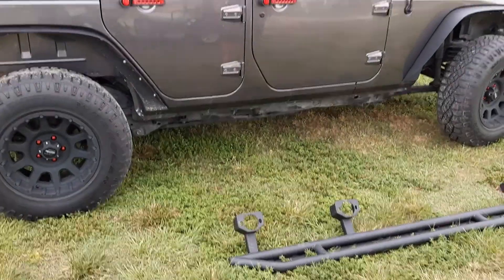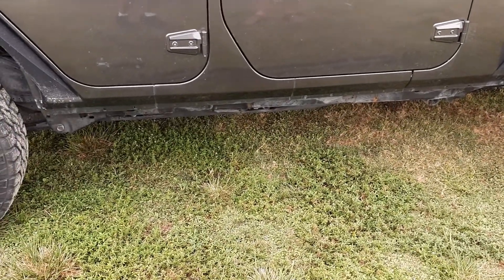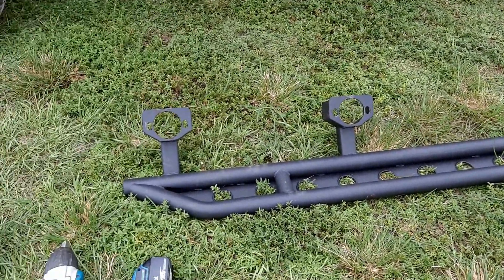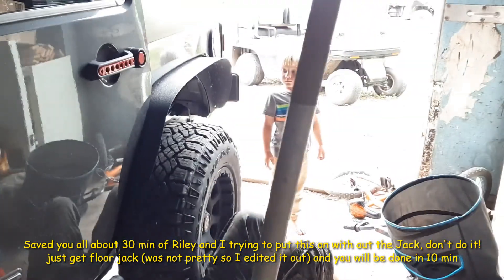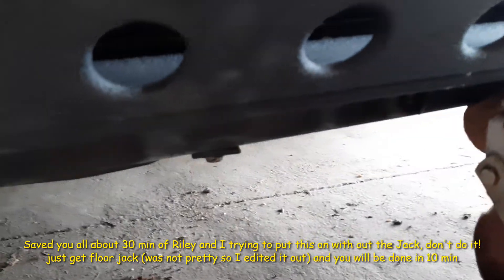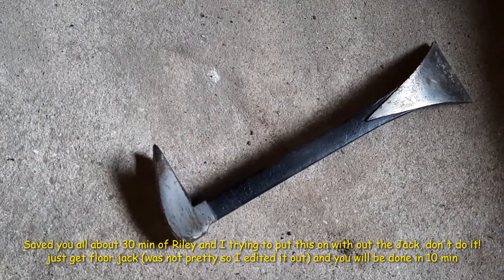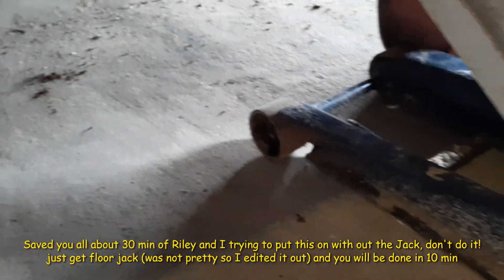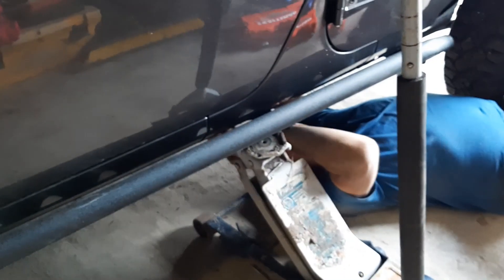How to install rock rails on your Jeep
Watch as we totally skip the whole install lol